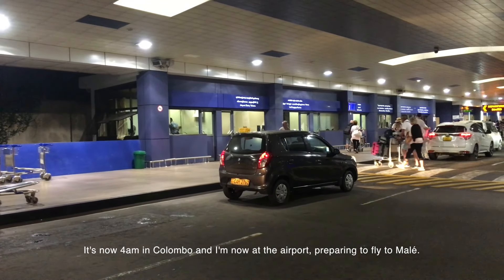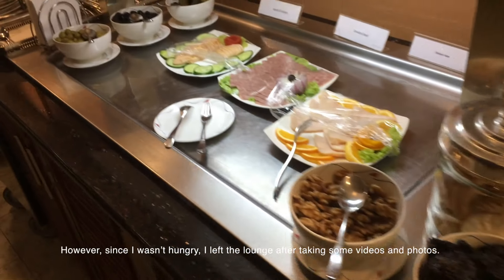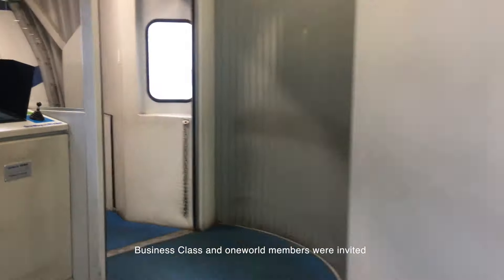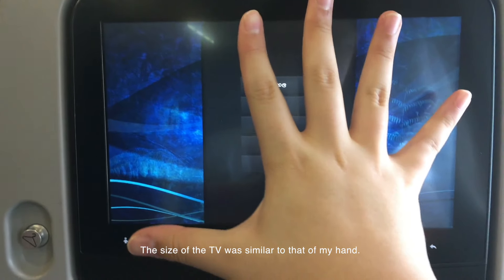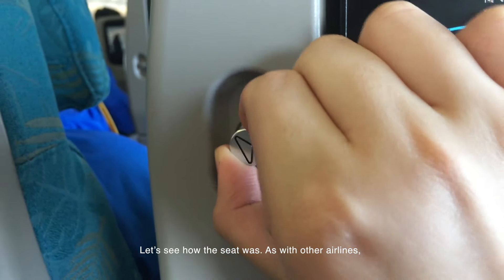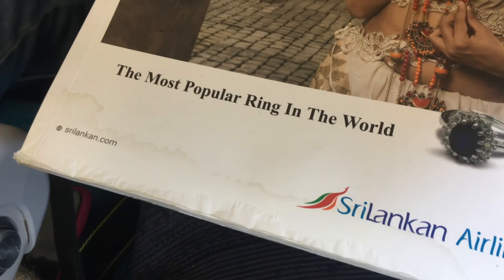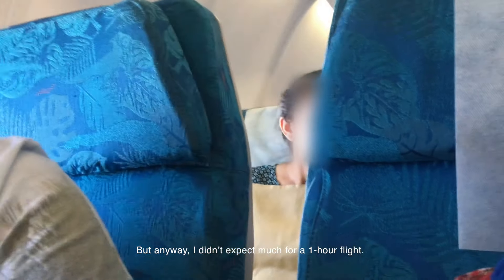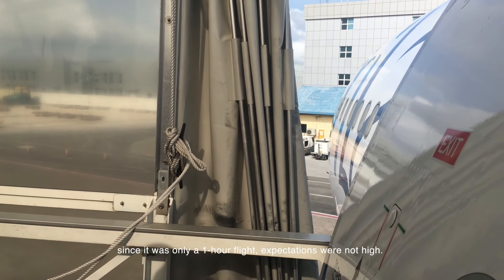The Strengths and Weakness of SriLankan Airlines - Colombo to Mále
Welcome to my another video with SriLankan Airlines. What's special with today's video is that a Chinese version is also available!

Today, I am flying from Colombo to Mále in Economy Class. Stepping into the airport, I was welcomed by a long queue in front of the check-in counters. The lounge was quite outdated while the boarding procedure was a mess. The aircraft, surprisingly, was quite new, and the service provided by the cabin crew was professional.

What you'll see in my flight review:
- Bandaranaike International Airport- Check in
- Serendiva Lounge, SriLankan Airlines
- Boarding
- Cabin introduction
- IFE introduction
- Breakfast Service
- Toilet Visit
- Take off and landing shots
- And more…

Also, if you have any suggestions, leave a comment in the comment fields!

Safe flights and all the best,
Marco Polo Club Flyer